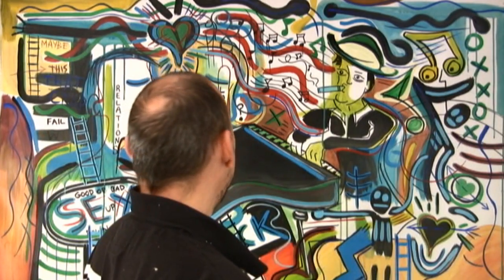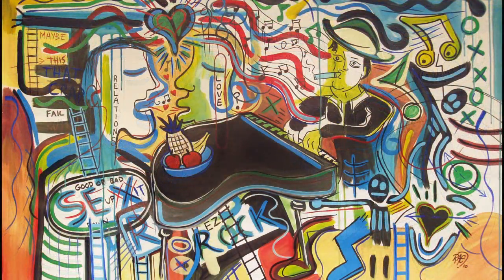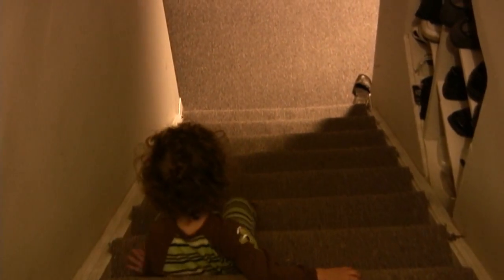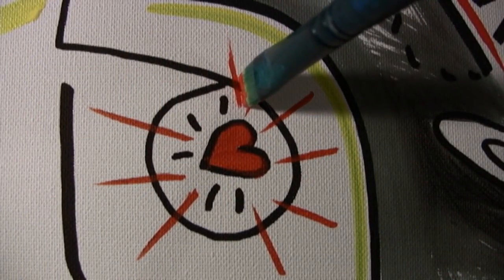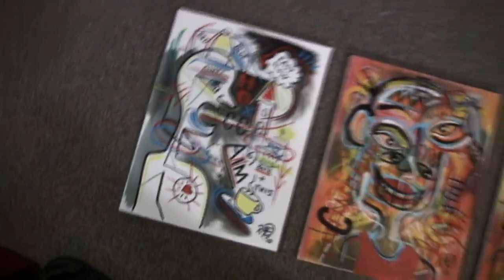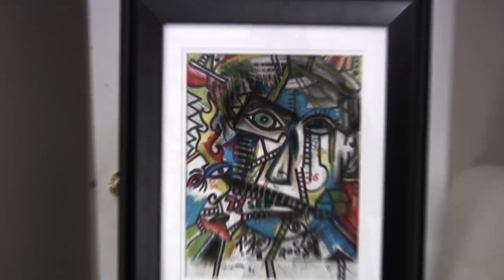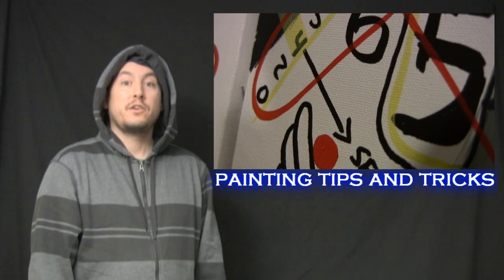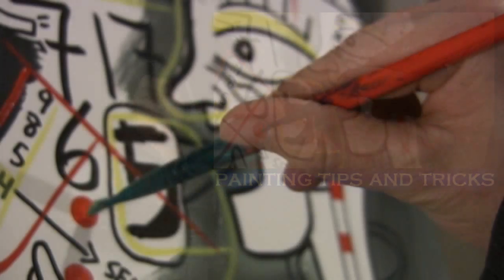The RAEART Show #2 Shay Carl in Toronto Canada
TO PURCHASE ORIGINAL PAINTINGS PLEASE VISIT: